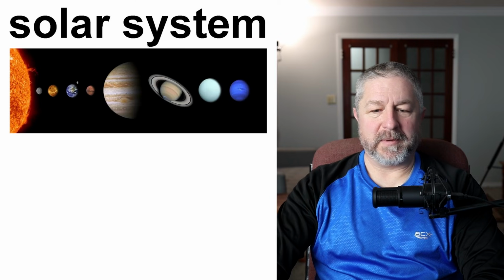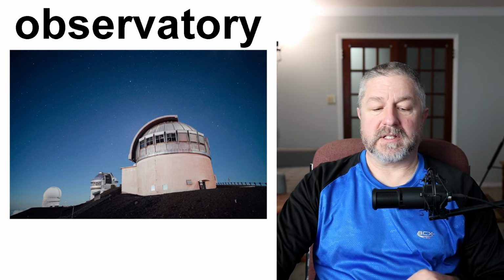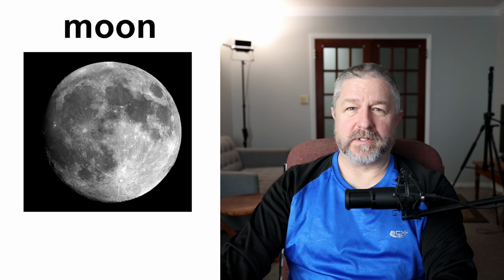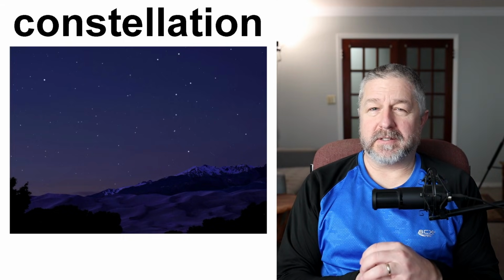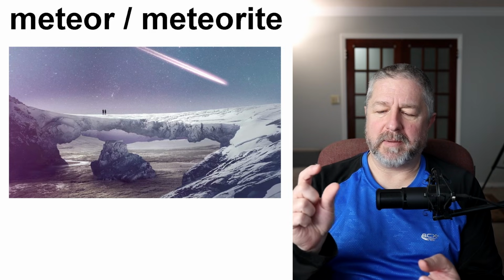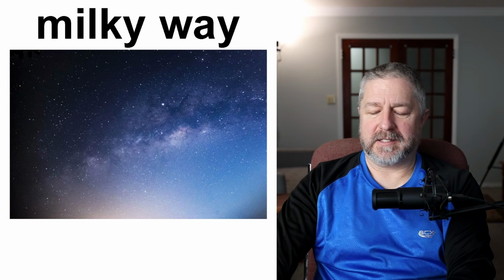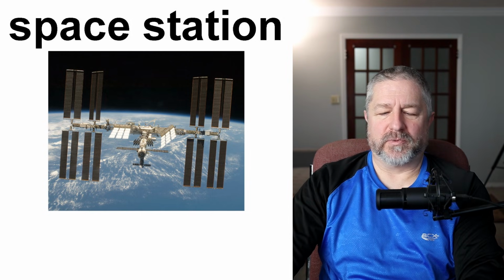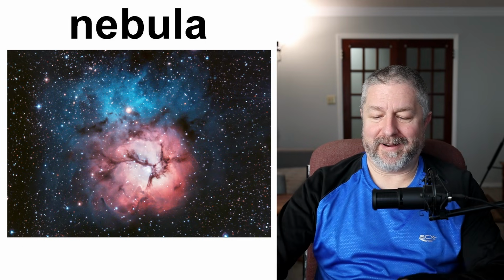Let's Learn English! Topic: Space! 🚀👩‍🚀🛰️ (Lesson Only)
In this free English lesson you will learn words and phrases about space. It's fun to ook up at the night sky and to talk about the moon and the stars! In this English class I'll be sure to talk about all aspects of the amazing world above us (and the vehicles we us to get there!).

In this English class you'll learn words and phrases like: solar system, astronomer, astronomy, telescope, observatory, astronaut, space station, orbit, planet, black hole, moon, sun, stars, constellation, asteroid, meteor, shooting star, falling star, galaxy, milky way, satellite, and many more!

I hope you enjoy this English lesson about space!

Becoming a member at every level has these benefits and perks:
1) For 10 minutes during each live stream you will be able to participate in the "Members Only" chat.
2) A cool crown beside your name during live streams and when making comments on videos.
3) Your name in green during live stream lesson chat.
4) You will have access to a members only video each Wednesday called, "Wednesdays with Bob". These are behind the scenes bonus videos with full English transcripts for your listening practice.
5) A full transcript for every Tuesday video.

✅SEND ME A POSTCARD:

Smithville, Ontario
Canada
L0R2A0